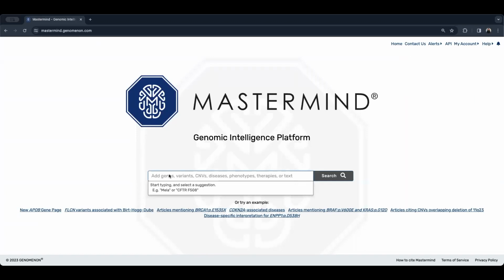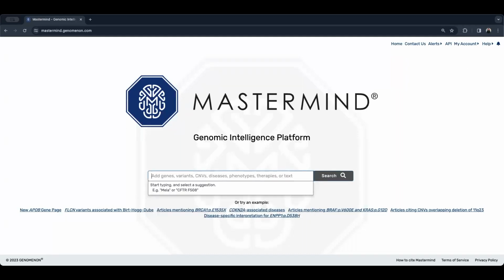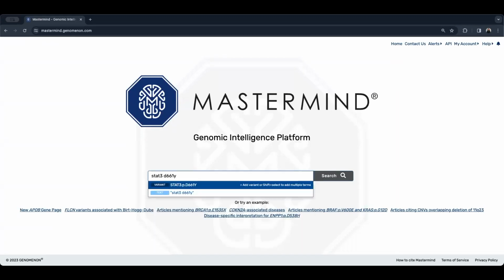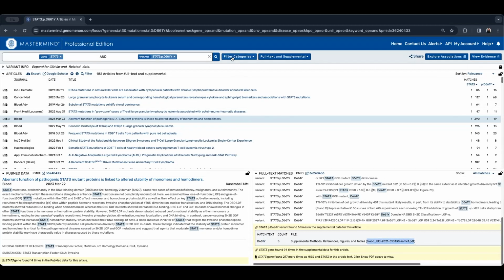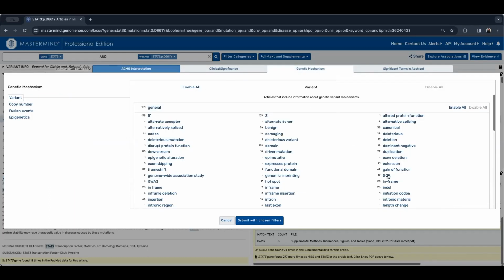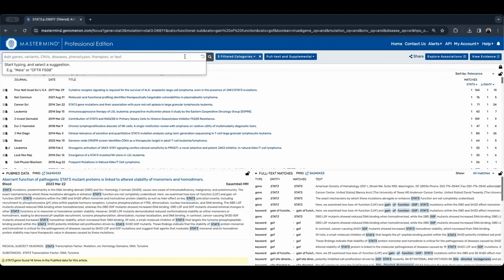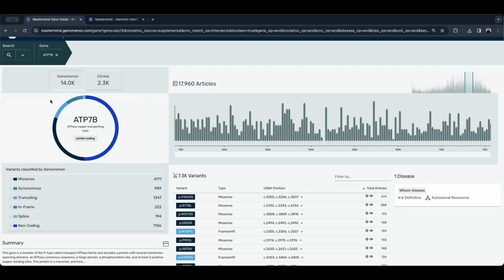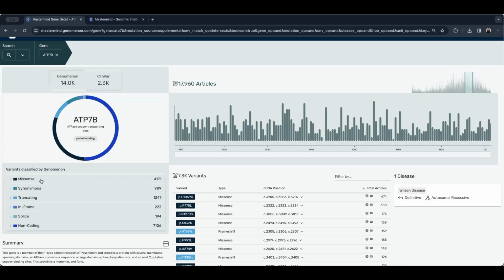Professional Edition Features: Mastermind Genomic Intelligence Platform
Watch this helpful tutorial about the features available to Mastermind Professional Edition users.

For more information on the Gene Information page, watch this quick video to see the functionality and updated interface